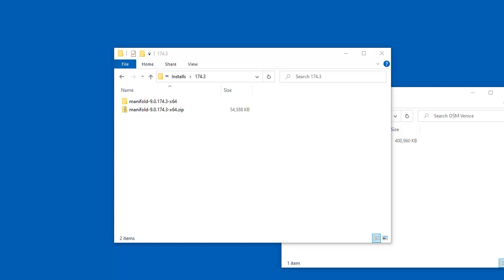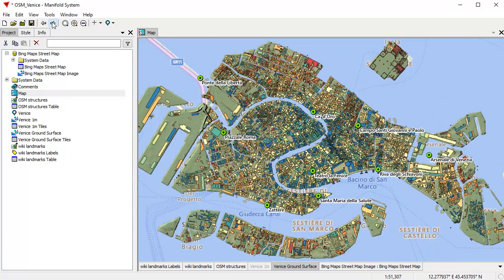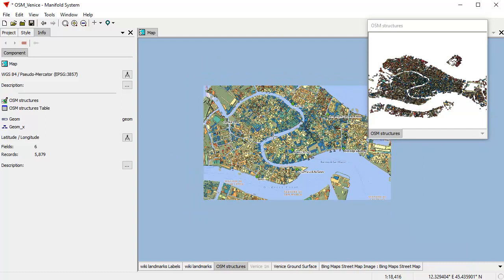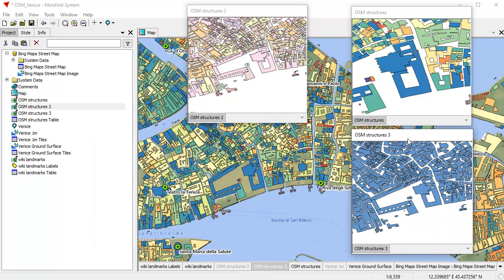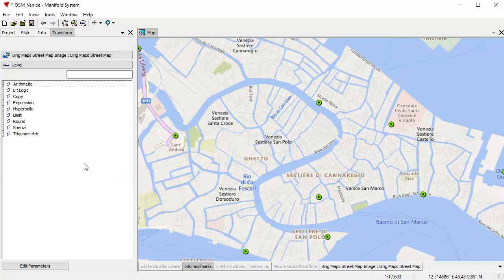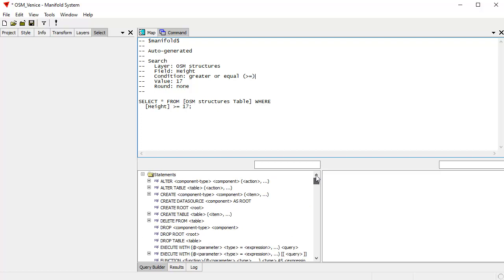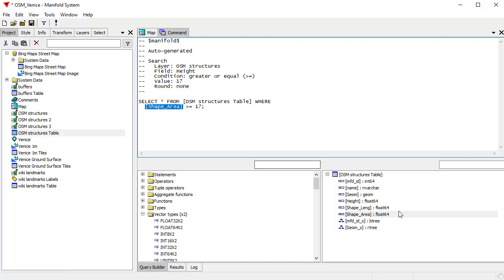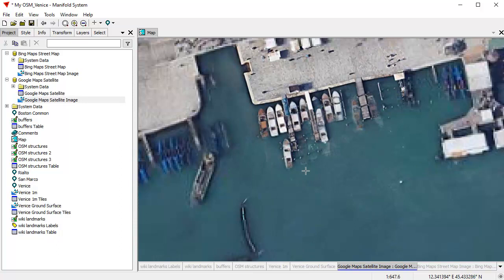Manifold Tutorial 1 - Navigation and User Interface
Learn basic navigation moves, user interface, and more in this fast paced video.  Watch for a quick launch into effective use of this amazing new tool.    Applies to the free Manifold Viewer too.

(Updated video version 4)